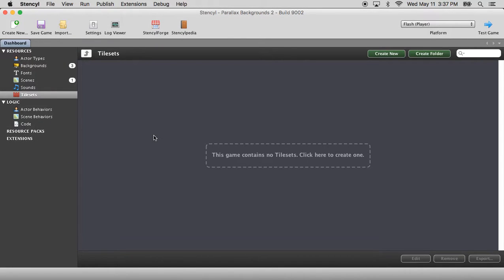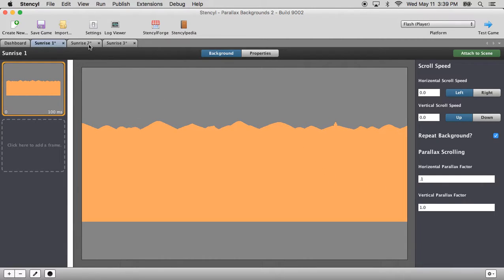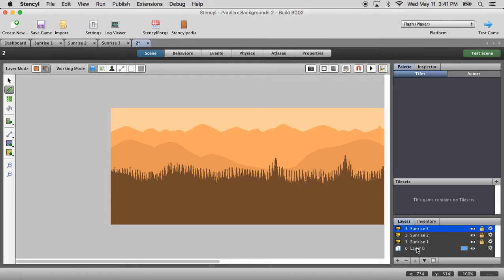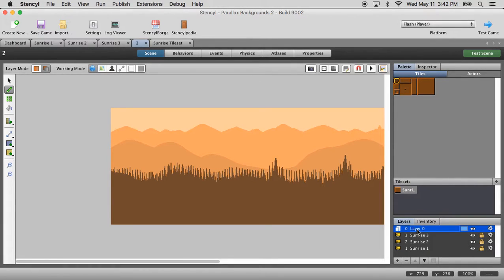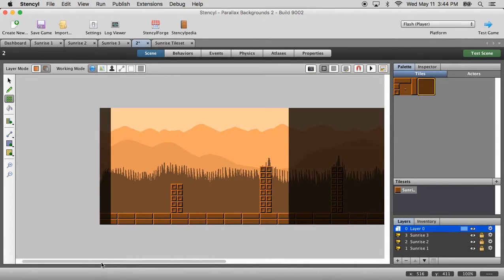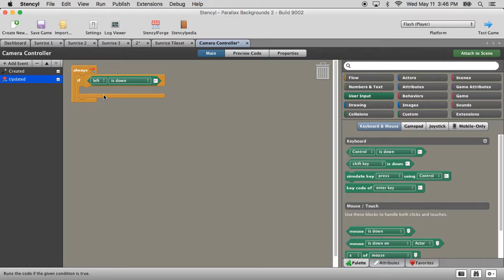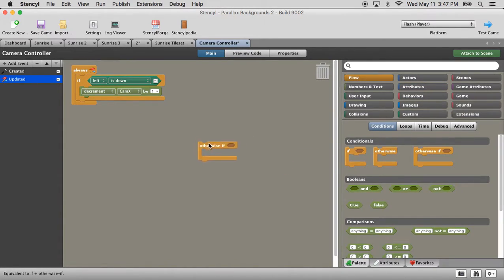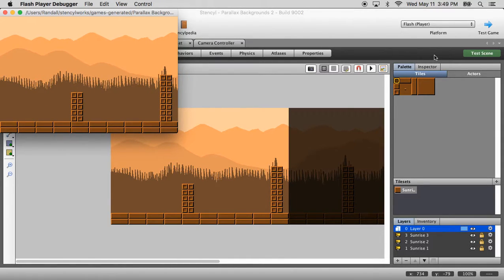055 Method 2 Follow Camera Parallax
Use Stencyl to create games. Tutorial for beginners. This tutorial will walk you through, step-by-step, in learning how to use Pyxel Edit to create tiles and tilesets for your pixel style games. Along with the other tutorials, you can take what you have learned to make 2d games for Android, iPhone, PC, Mac and Linux!